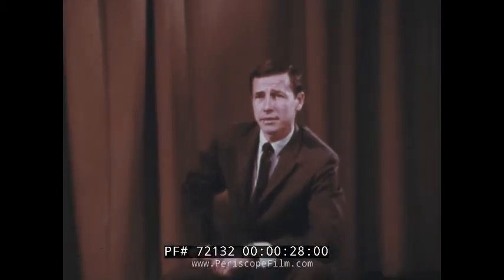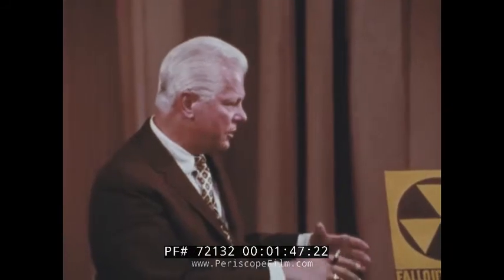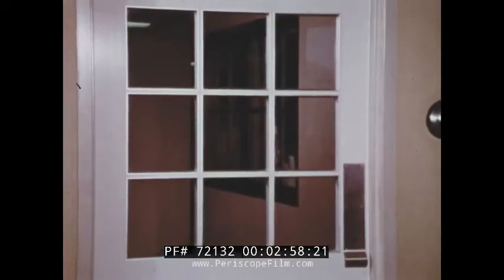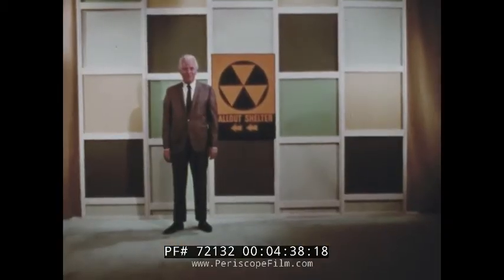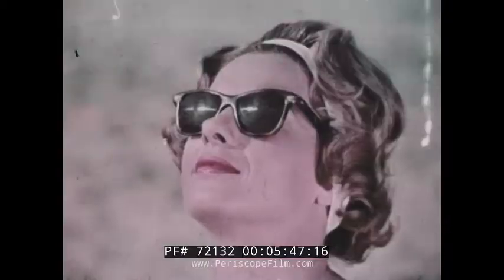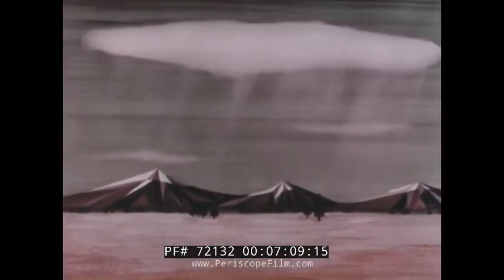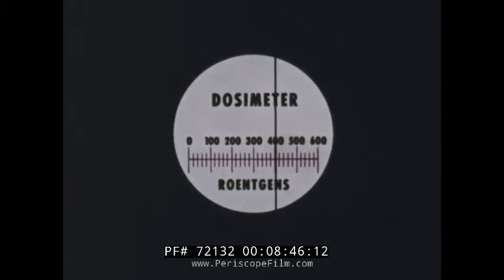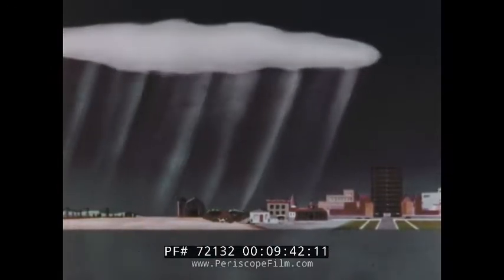1972 "A BRIEFING ON CIVIL DEFENSE" NUCLEAR FALLOUT FILM 72132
Created in 1972, "A Briefing on Civil Defense" attempts to present significant facts about radiological fallout, the fallout shelter program, and the national civil defense program.